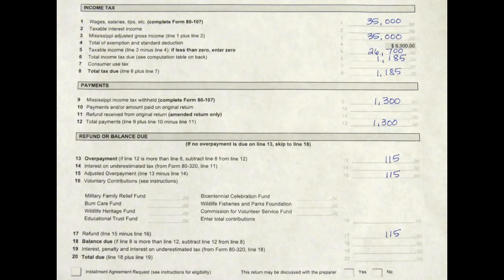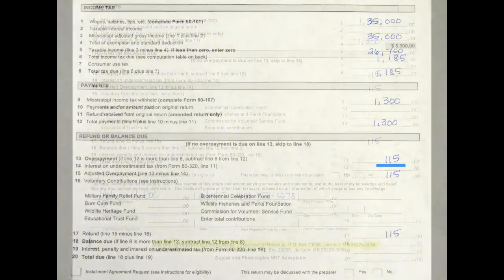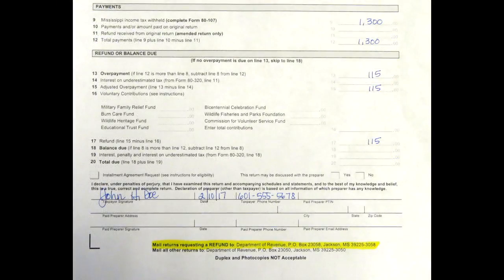How to Complete a Mississippi EZ Individual Income Tax Return